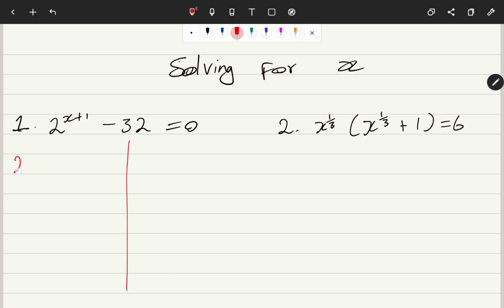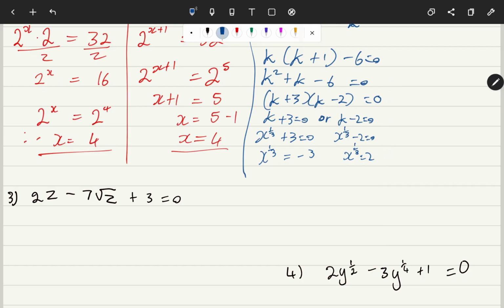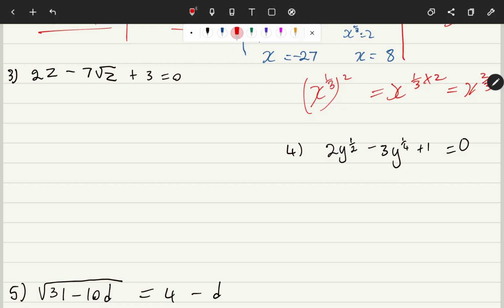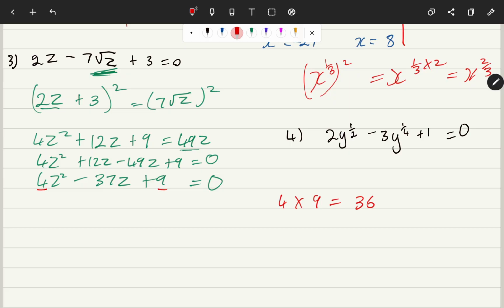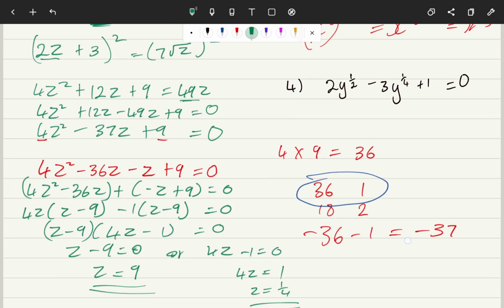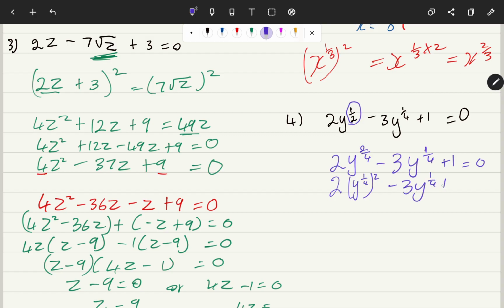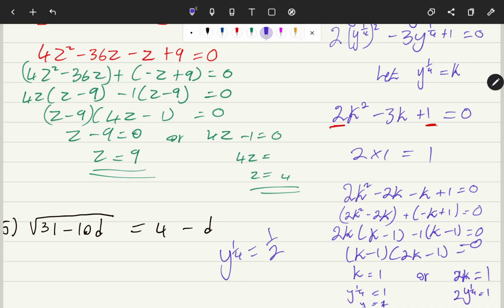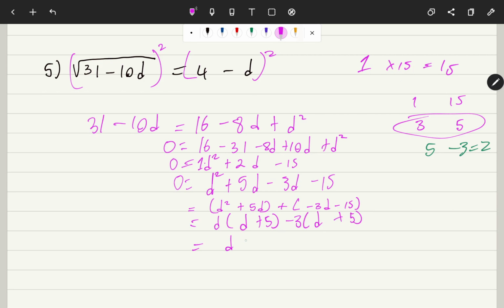6 Solving surd equations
In this session, we tackle equations that contain surds. You’ll learn the steps to isolate the root, square both sides correctly, and check for any extraneous (false) solutions.